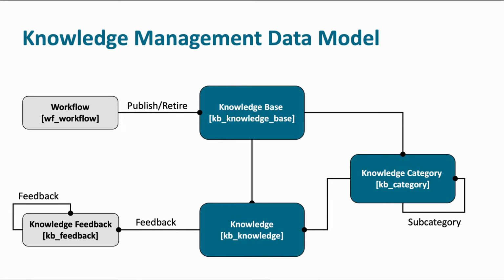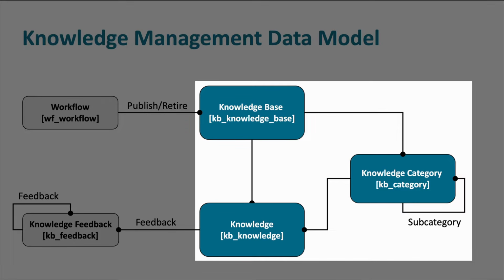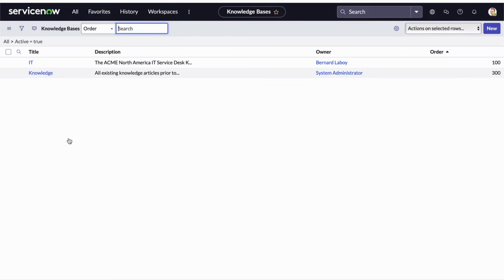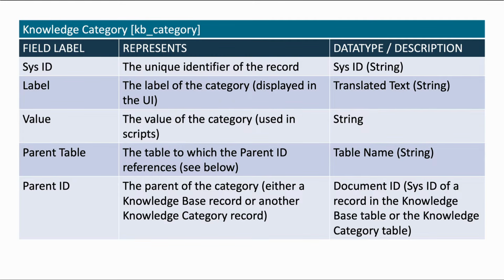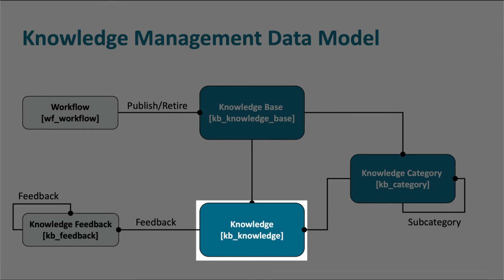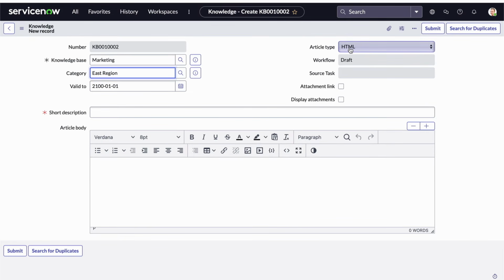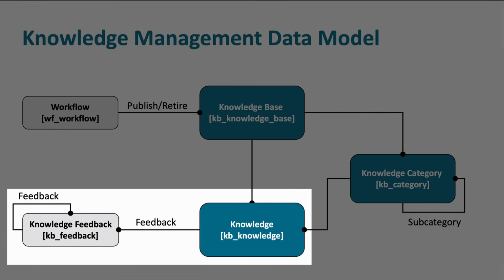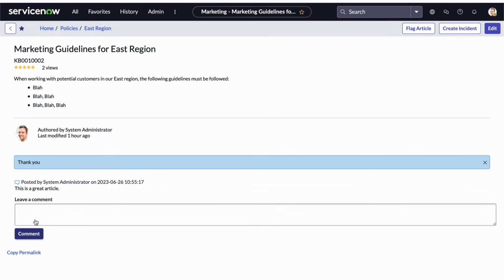ServiceNow Knowledge Management Explained – Articles, Categories, and Feedback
Learn how Knowledge Management works in ServiceNow and how it helps organizations capture and share useful information. In this video, you'll learn how to create and manage knowledge bases, categories, and articles, and how user feedback improves knowledge quality over time. Perfect for CSA exam prep or leveling up your platform skills.

• What Knowledge Management is and why it matters
• Overview of key tables: Knowledge Base, Category, Article, and Feedback
• How to create and organize knowledge articles
• How workflows and permissions support publishing
• How users interact with and rate knowledge content
• How feedback is stored and used to improve articles

-- TIMESTAMPS --
0:00 ServiceNow Knowledge Management Fundamentals
0:24 What You Will Learn
1:27 What is Knowledge Management
2:26 Knowledge Management Data Model
5:51 ServiceNow Knowledge Bases
8:56 ServiceNow Knowledge Categories
12:14 ServiceNow Knowledge Articles
16:56 ServiceNow Knowledge Feedback
19:42 What You Learned

► Additional Resources
— ServiceNow FUNdamentals eBook (plain-English guide, perfect for beginners and CSA exam prep):